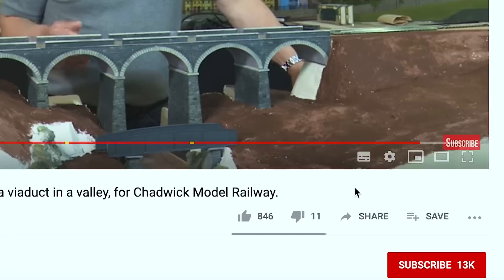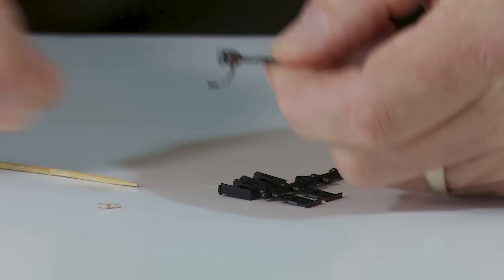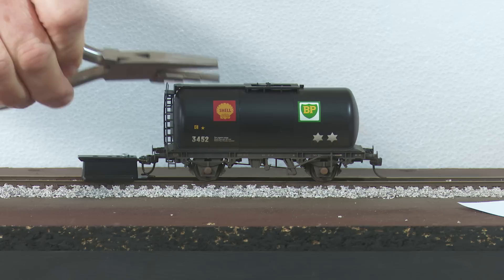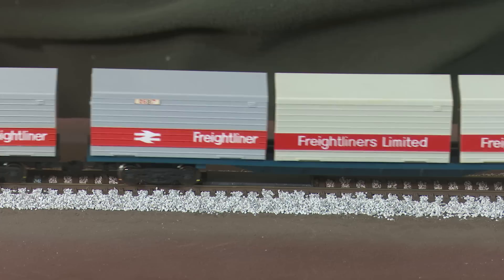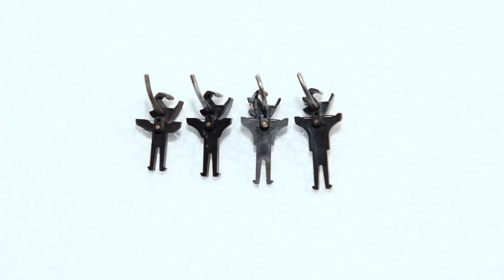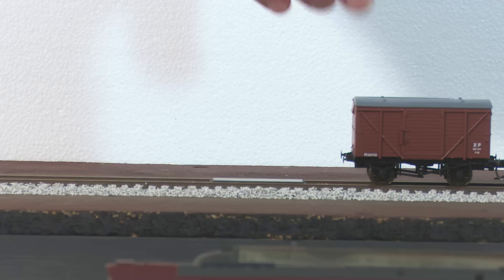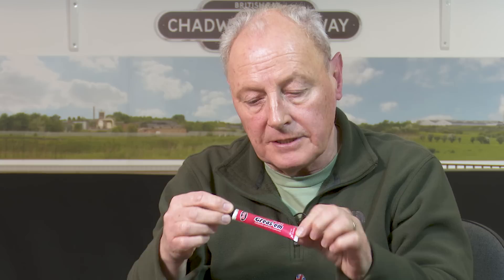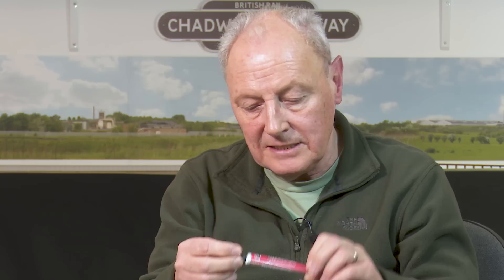Kadee Couplings at Chadwick Model Railway | 81.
Kadee couplings are a breath of fresh air at Chadwick Model Railway.
Episode Two looks at the benefits of Kadee couplings here at Chadwick Model Railway.